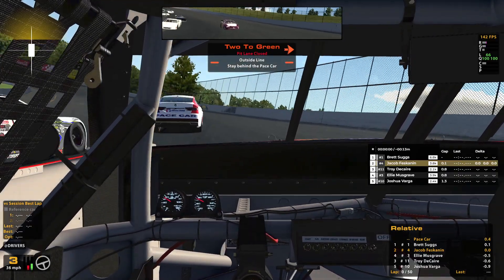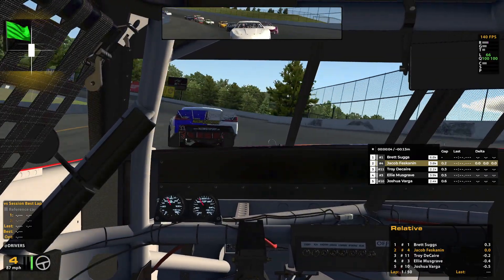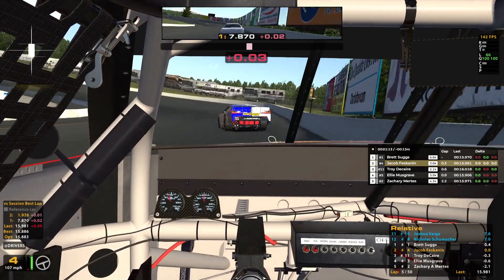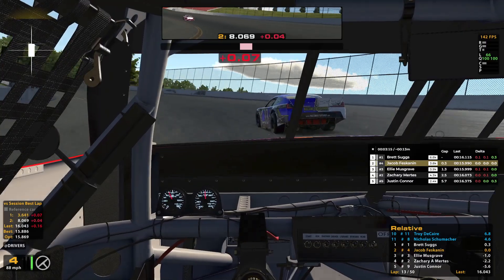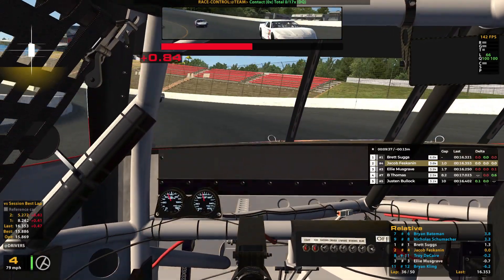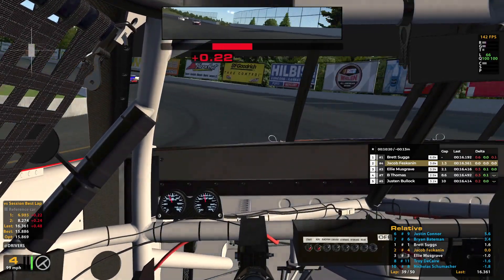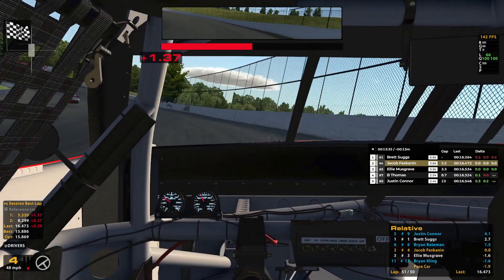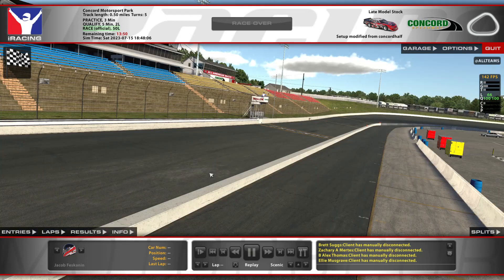I'm Showing Why the Right Front Tire is Important - iRacing CARS Late Model Stock Tour Fixed Concord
iRacing CARS Late Model Stock Tour Fixed - Concord Speedway
Season 3 2023 - Week 5

Software:
CrewChief v4
RacelabApps Standings & Radar Overlay

Computer Specs:
Intel® Core™ i5-10400 Processor at 2.9GHz
16GB DDR4 (4-DIMM) 2933MHz RAM
1TB 7200 RPM Hard Drive
256GB NVMe M.2 Solid State Drive
NVIDIA® GeForce GTX™ 1660 SUPER Graphics, 6GB

0:00 Introduction
1:01 Start of Race
14:54 Post Race Review